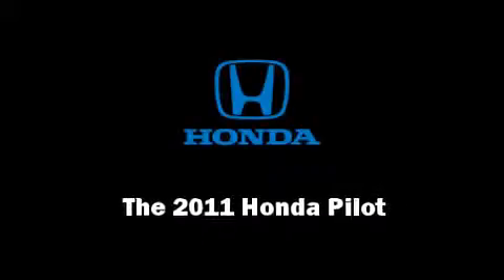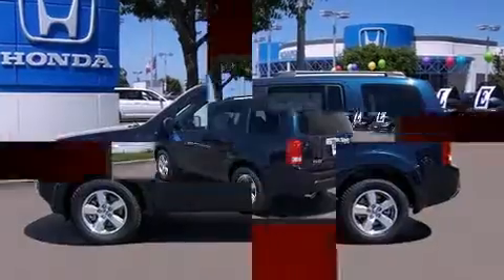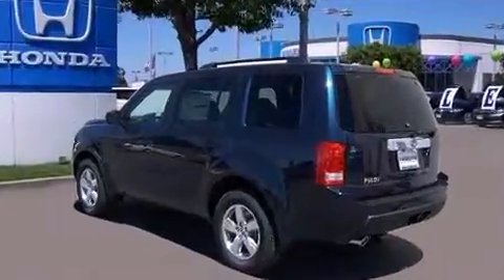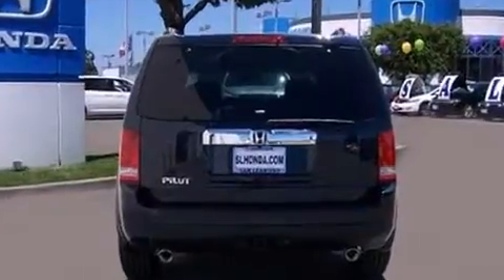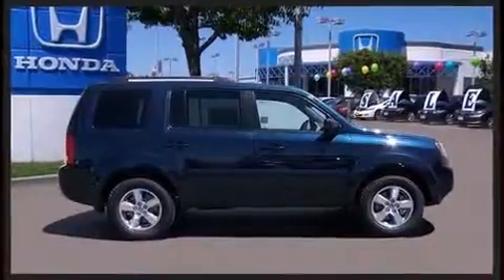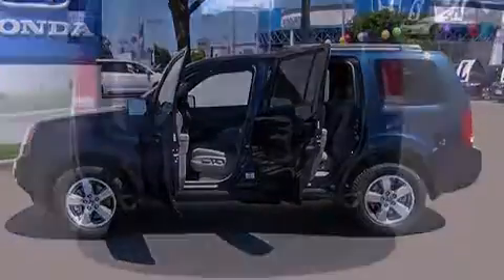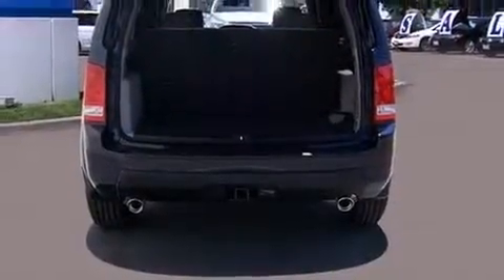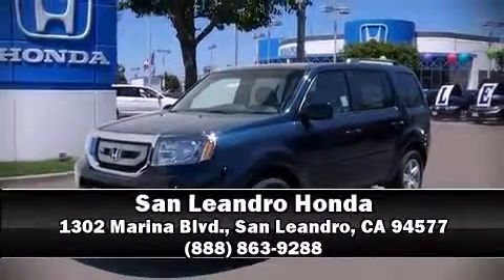Hayward CA-Honda Pilot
New and Used Honda Pilot Inventory for Sale /honda-pilot-oakland-hayward-alameda-fremont-ca.htm

Bay Area Honda Pilot Dealer offering large inventory of New and Used Honda Pilot and Used Honda Pilot for Sale in San Leandro Oakland Hayward Alameda Castro Valley Union City San Lorenzo Fremont San Francisco California near me.  The New Used Honda Pilot Sales Event is located at San Leandro Honda in California. This month all Pilot price quotes have big discount deals and lease payment specials to help customers save money. Our huge inventory offers a big selection of all New and Used Honda Pilot models and trims to choose from please watch this Honda Pilot product video and shop our large inventory. Come down for a test drive and get the lowest price in the area on a New Used Honda Pilot automobile.

/new-inventory/index.htm

Want to save more money? Shop our used Honda Pilot inventory for a Used Honda Pilot or Certified preowned Honda PIlot for Sale
/used-honda-pilot-for-sale-oakland-hayward-alameda-san-lorenzo-castro-valley-berkeley-ca-honda-of-san-leandro-ca.htm

Used Car Dealer with Used Honda Pilots for Sale
/used-inventory/index.htm